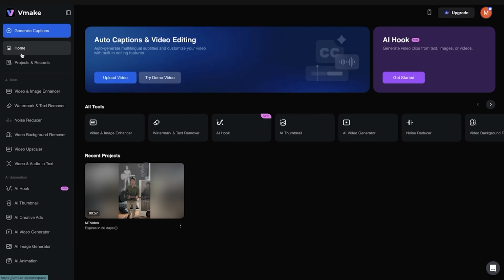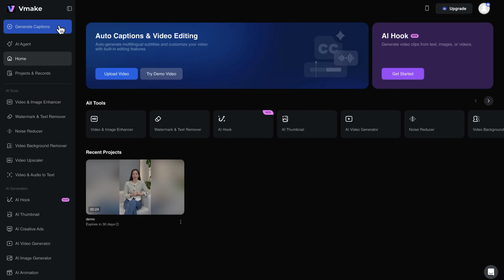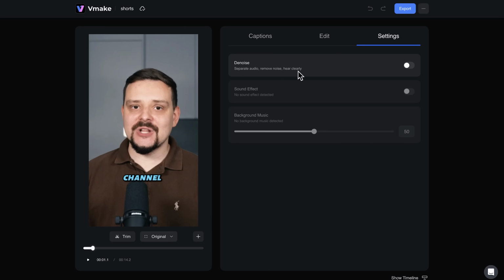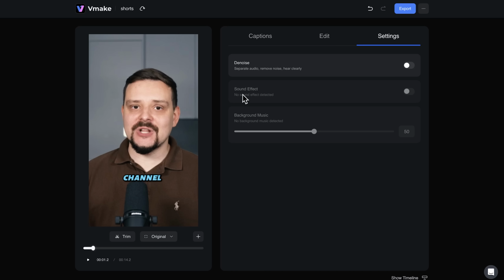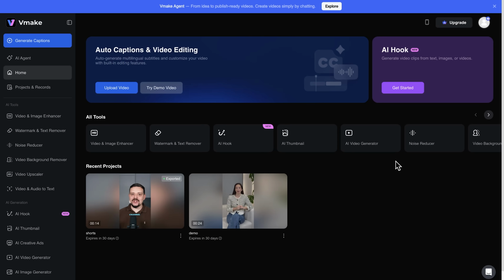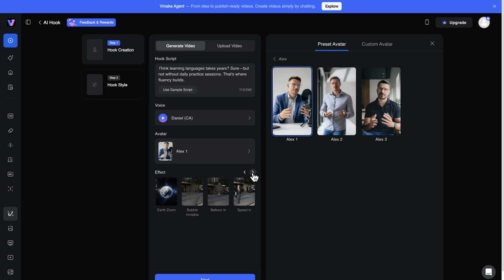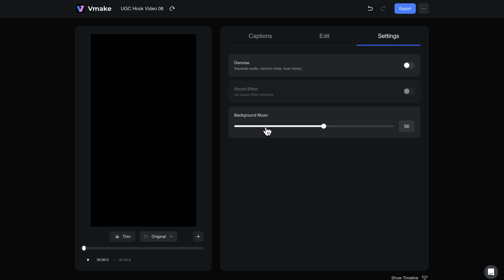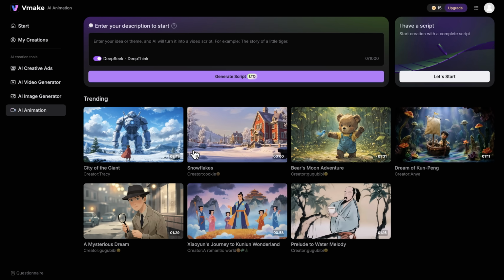How to Edit Talking Videos FAST with Vmake AI in 60 Seconds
Discover how Vmake AI Review highlights the power of modern tools for creators. With the AI Talking Video Editor, editing a talking-head video takes just seconds instead of hours. Designed for speed and quality, this tool handles captions, sound, and visuals with precision, offering a smooth experience for anyone serious about content creation.

⏱️CHAPTERS:
0:00 Vmake AI Review
0:40 What Is Vmake?
1:29 AI Talking Video Editor
5:24 Is It Worth It?